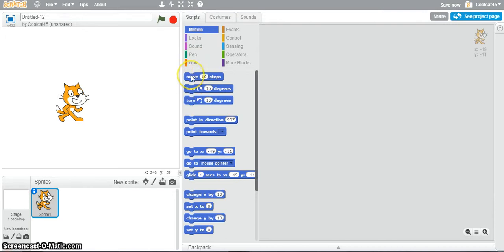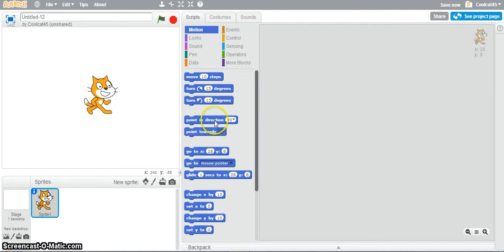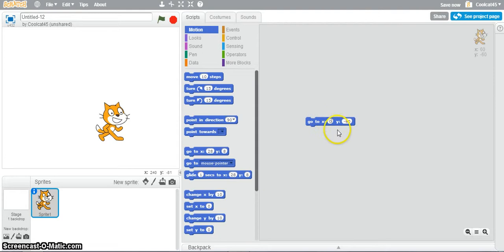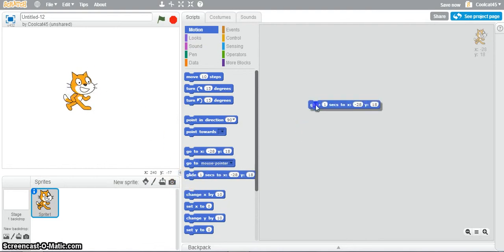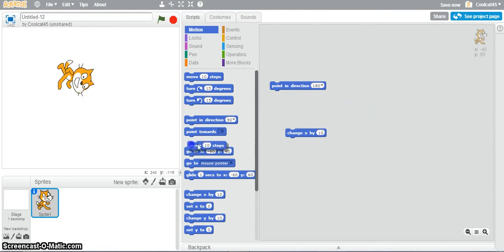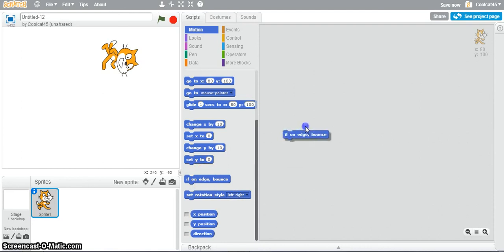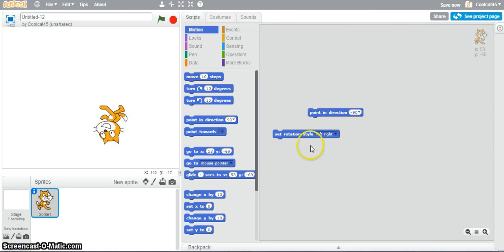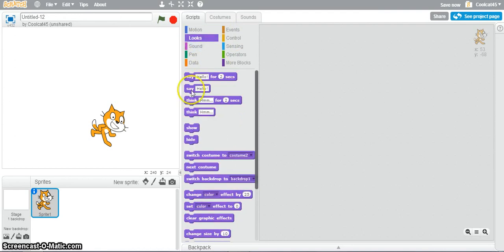Scratch Programming: Motion Blocks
I teach you how to use Motion blocks.